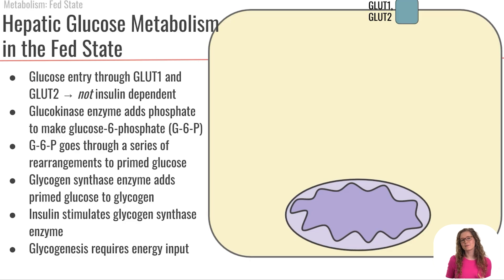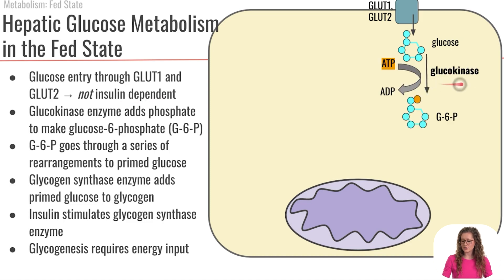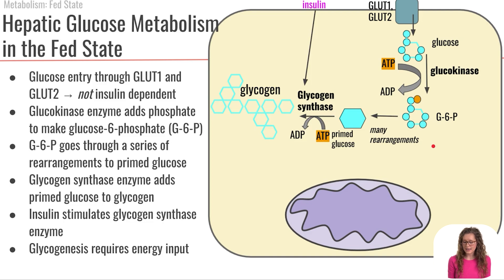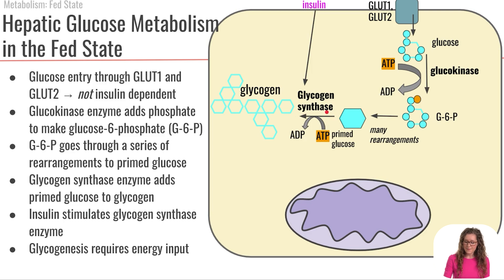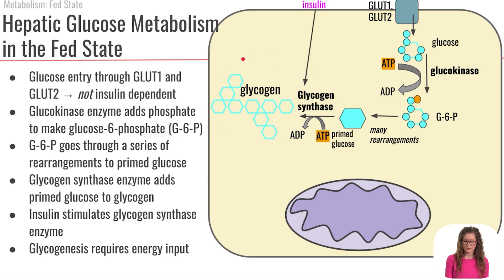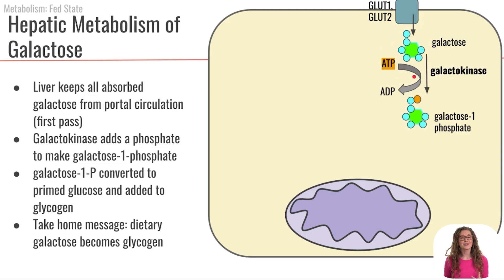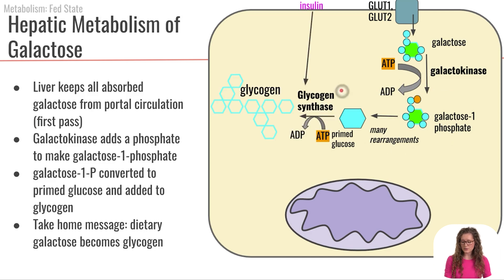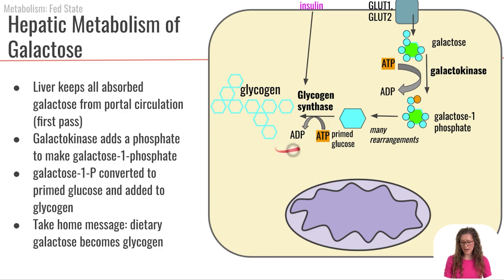Liver Glycogenesis in the Fed State | Part 14 Carbohydrate Foundations | Macronutrients Lecture 60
The liver gets the first pass of monosaccharides which it uses for glycogenesis.

Glucose enters the liver during the fed state and is shuttled towards glycogenesis, or building glycogen. Insulin activates the enzyme glycogen synthase which requires an ATP investment. Similarly, galactose is shuttled towards glycogenesis. The liver takes in all the galactose from the meal.